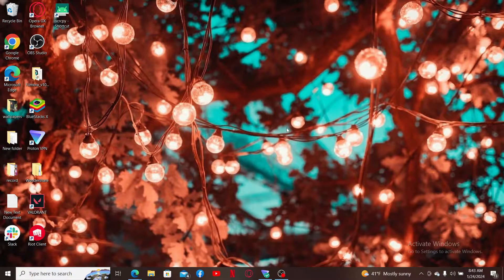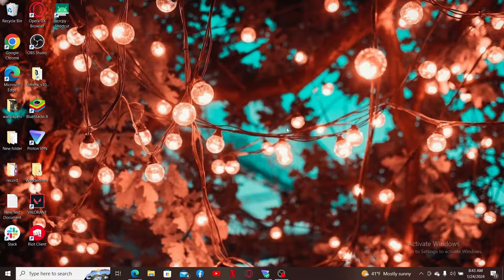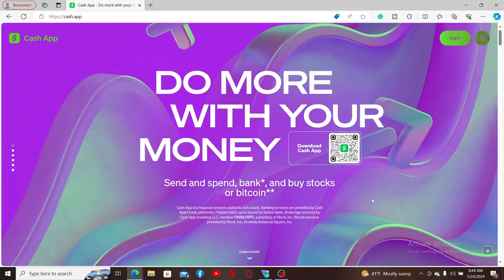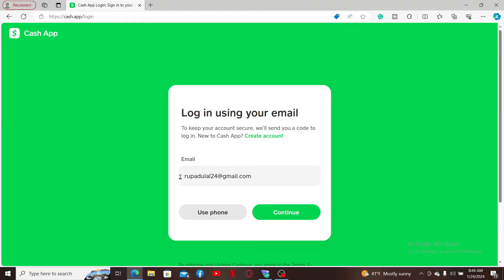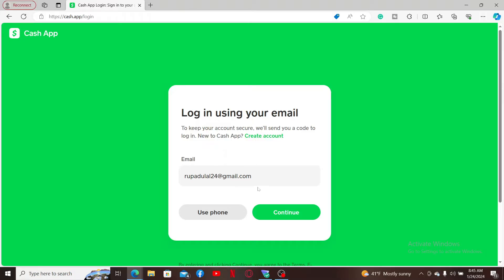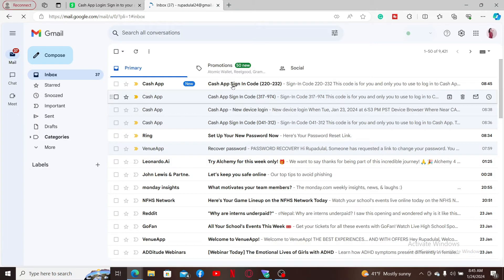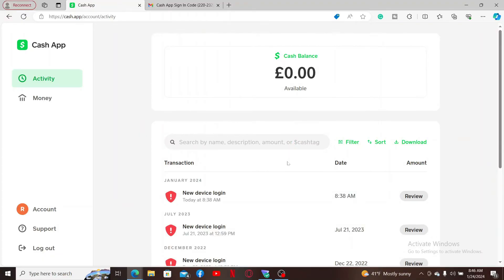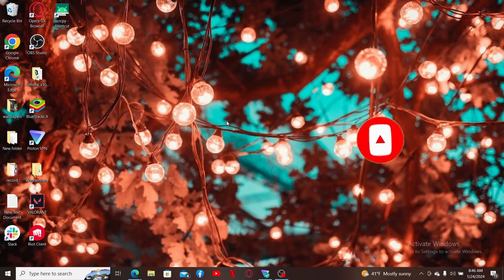Cash App Login Without App: How to Login Cash App without Downloading Cash App 2024?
Welcome to our step-by-step tutorial on how to login to your Cash App account without the need to download the mobile app. In this video, we'll show you the convenient ways to access your Cash App account through various online platforms in 2024. Whether you're on a desktop, laptop, or using someone else's device, this guide will ensure you can manage your transactions safely and efficiently. We'll also provide tips for secure online access and troubleshooting common issues. Perfect for users who prefer online banking or have limited phone storage. Let's dive in and simplify your Cash App experience!